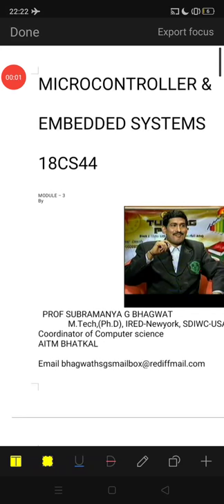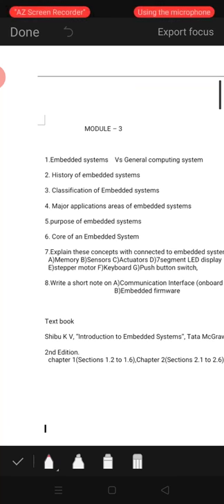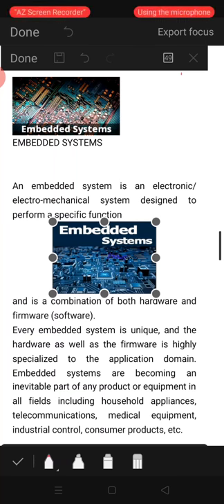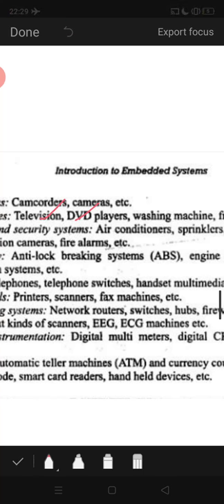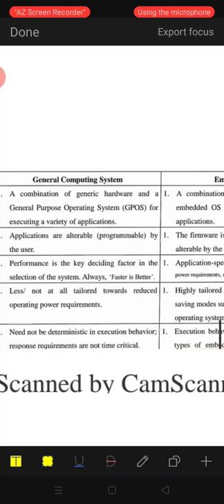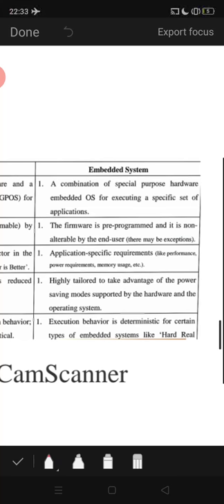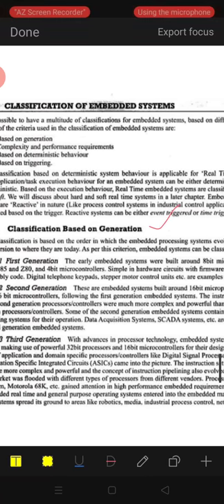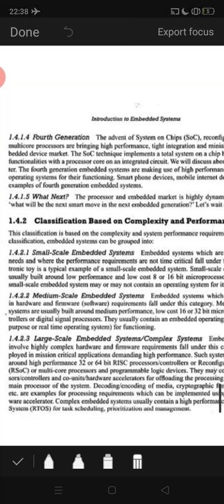Microcontroller & Embedded system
3rd module